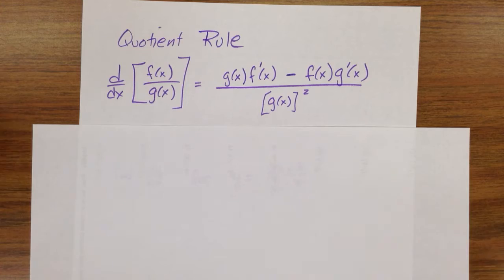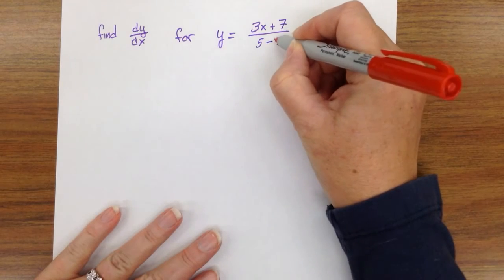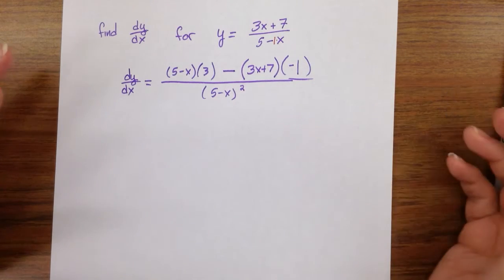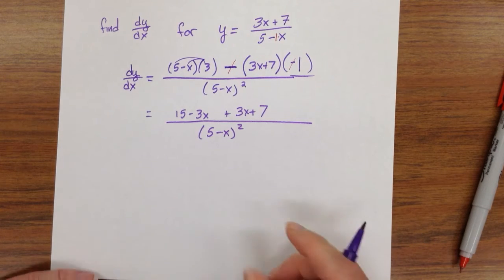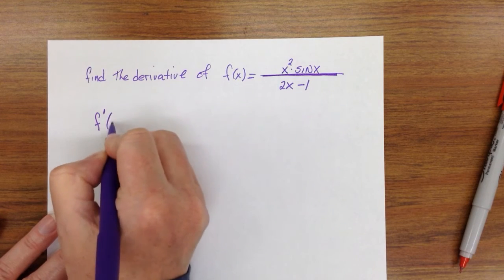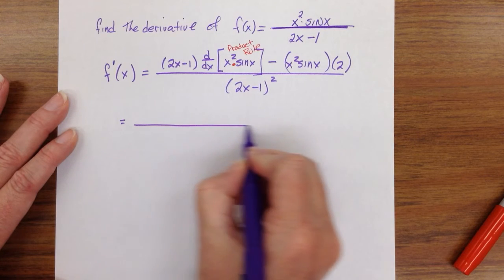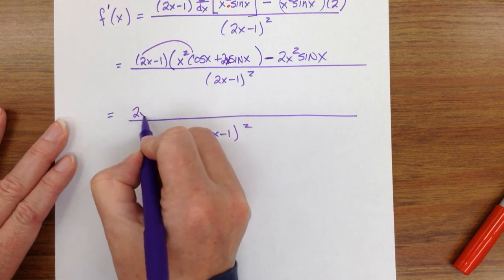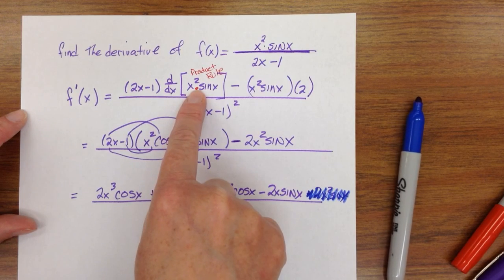Quotient Rule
How to find the derivative of a quotient.